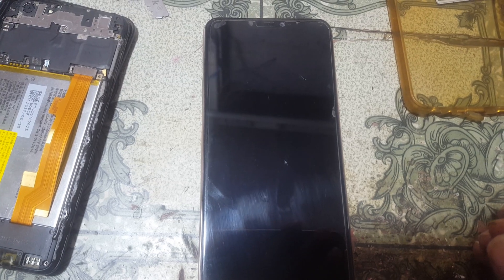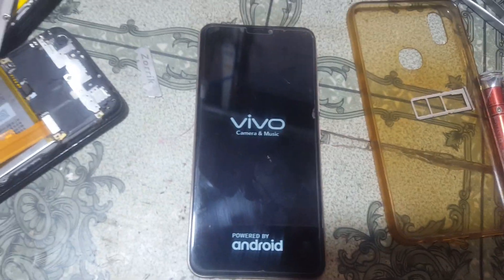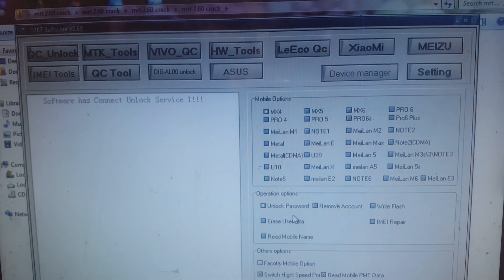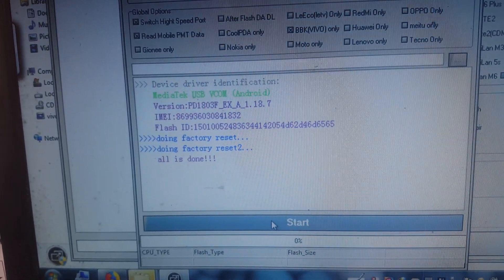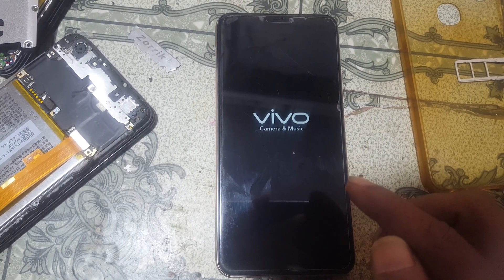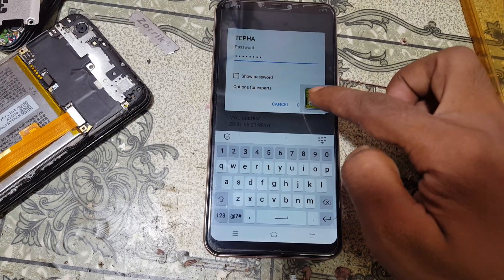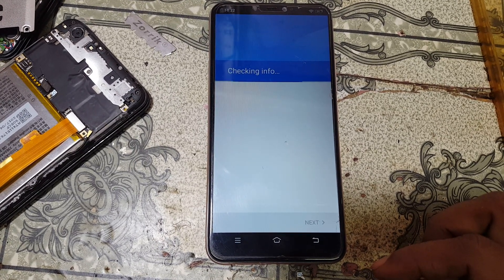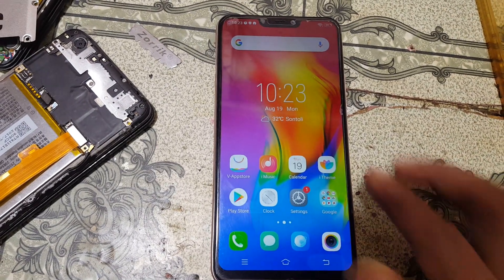VIVO 1726 PIN LOCK REMOVE FREE TOOL